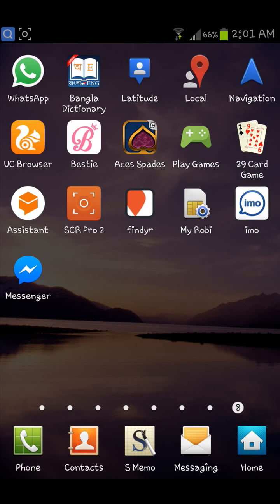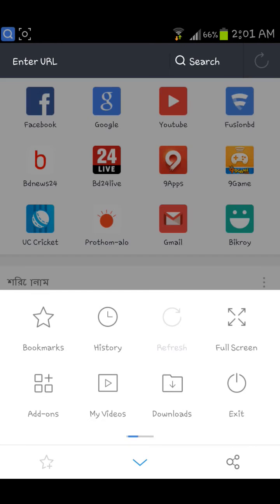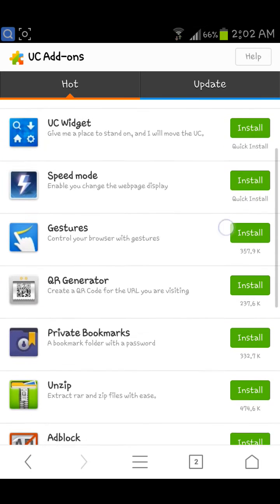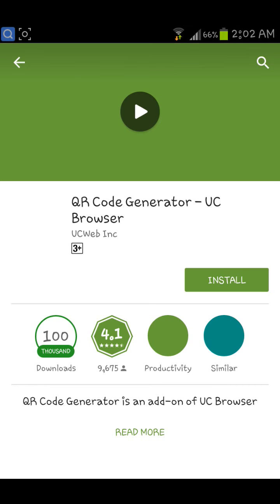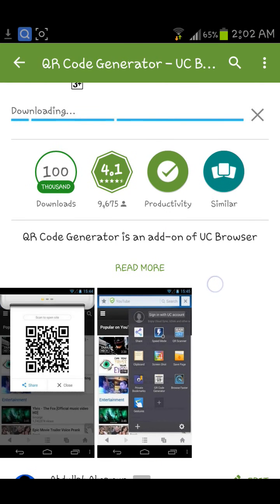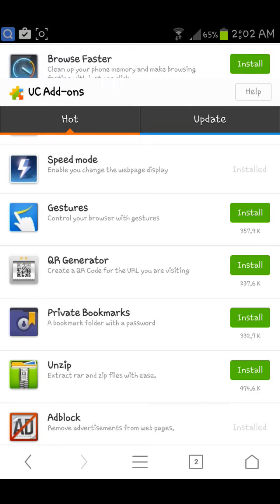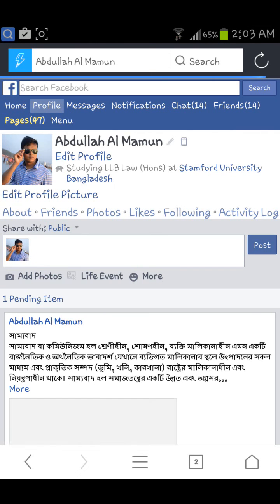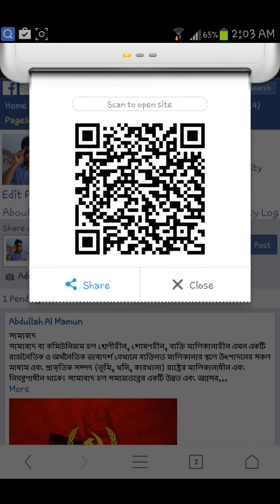how to generate a QR code from a Android phone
how to generate a QR code from a Android phone through uc browser...!!!